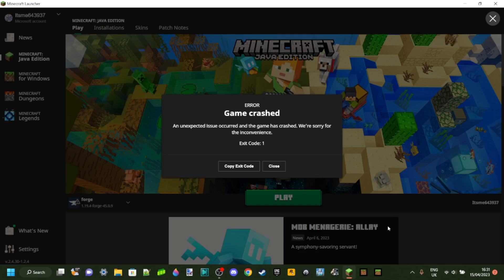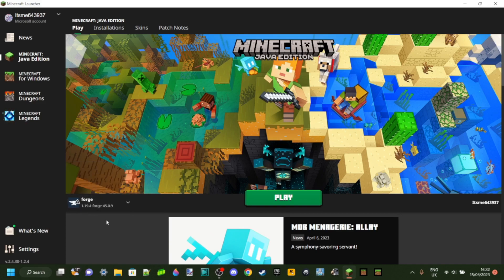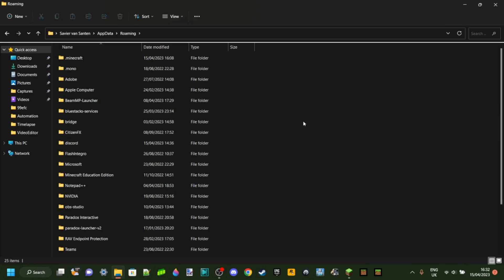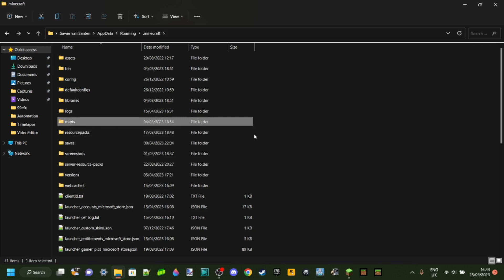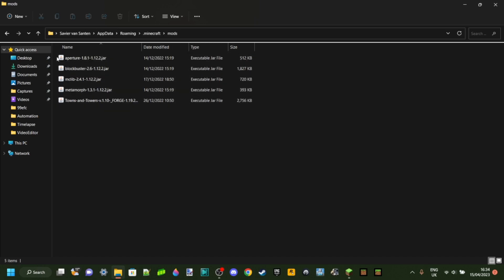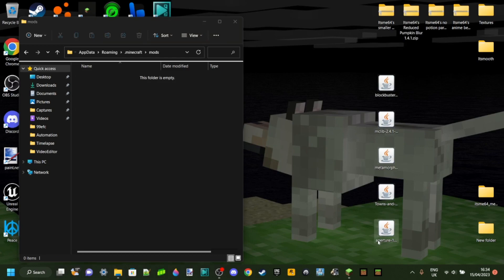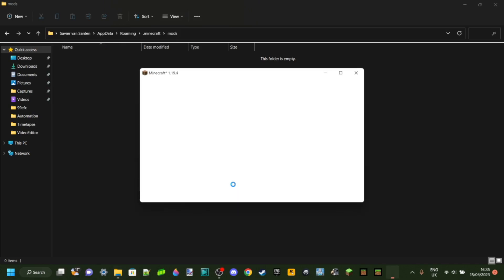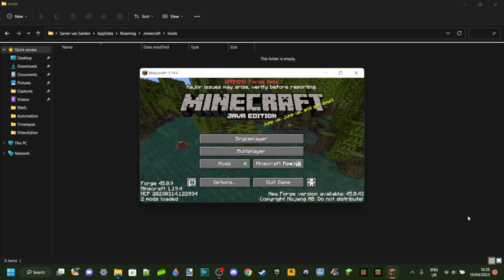FIX: FORGE CRASHING Issues 2026 (Tutorial) WORKS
How To Fix FORGE CRASHING Issues 2026 (Tutorial) WORKS

Hey all you FORGE players, this is a video tutorial by Itsme64 on how to fix forge crashing issues. This tutorial was created specifically for FORGE and will hopefully help you fix your crashing issues.

If you're experiencing issues with forge, then this tutorial is for you! This video will show you how to fix forge crashing issues and improve your gaming experience. It's simple and easy to follow, so don't wait any longer!